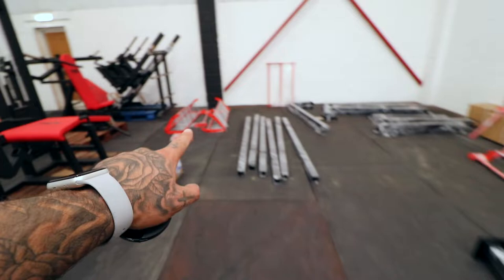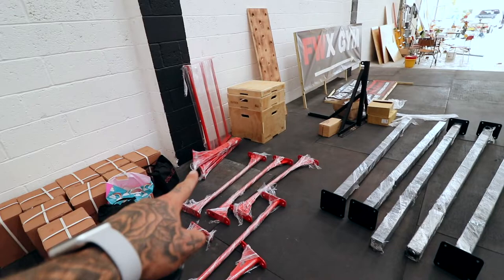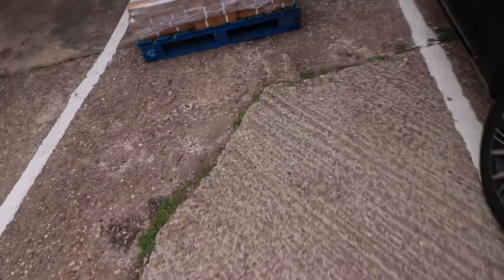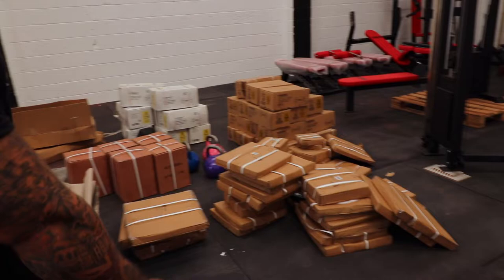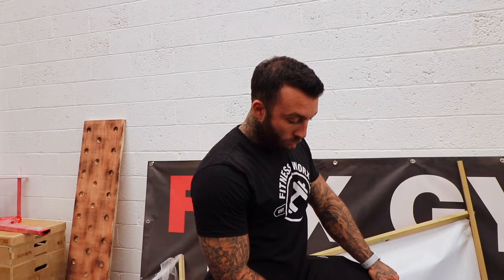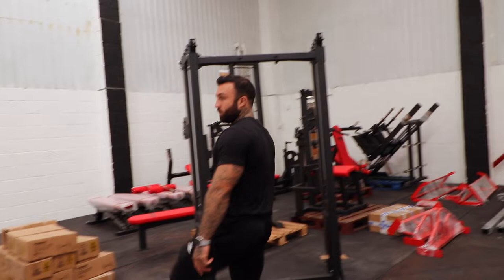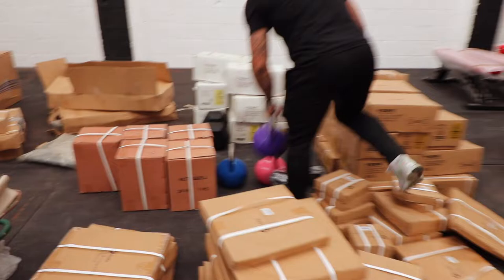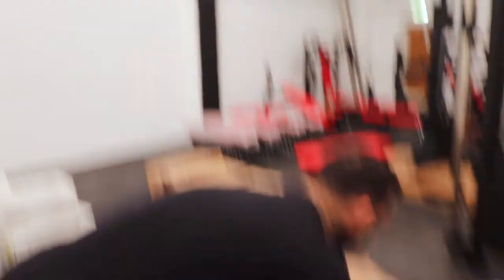FWX 3.0 | The pieces fit together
This week Jack takes you through a walk through of the brand new Southam facility and the equipment that has been purchased this week!